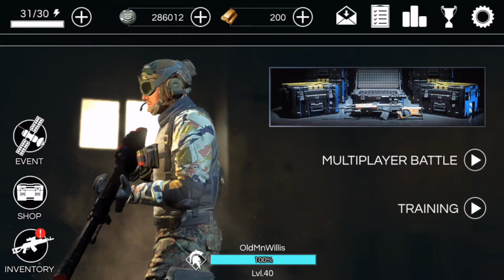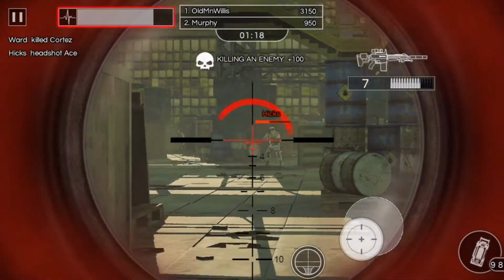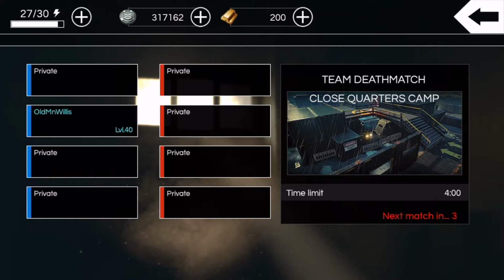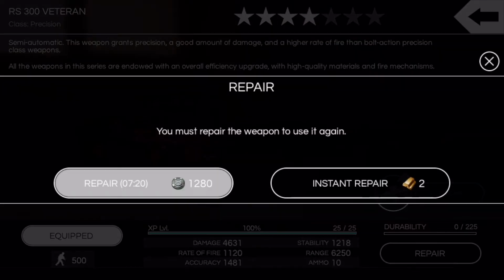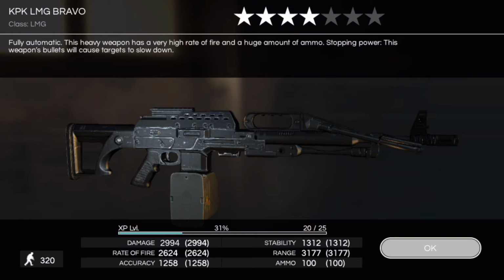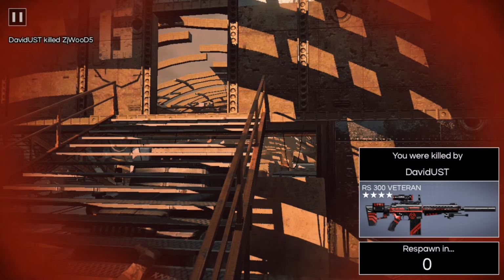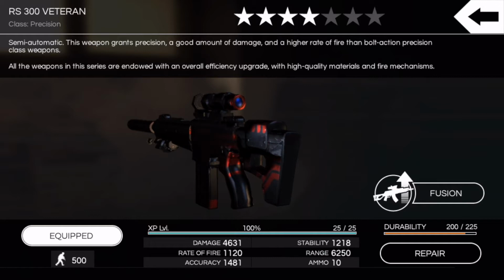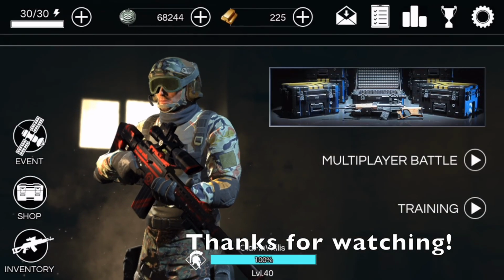RS 300 maxed 4-star veteran review - Afterpulse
This is the RS 300 maxed 4-star veteran review. Hope you enjoy it! Don't mind my severe lack of sniping skills, though... hehe.